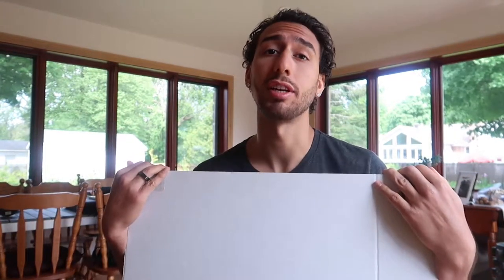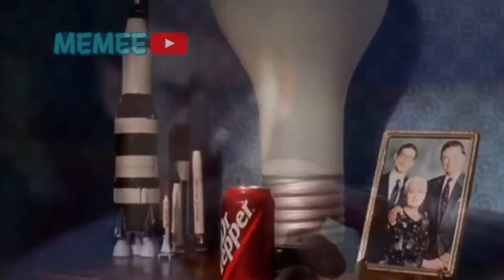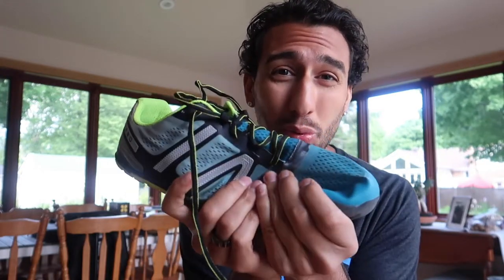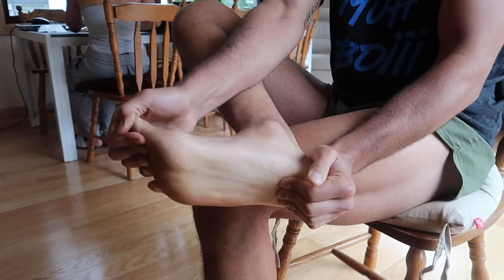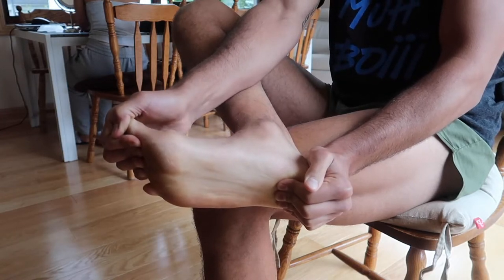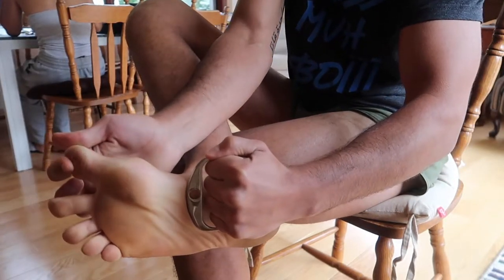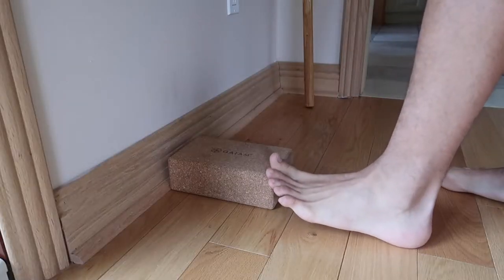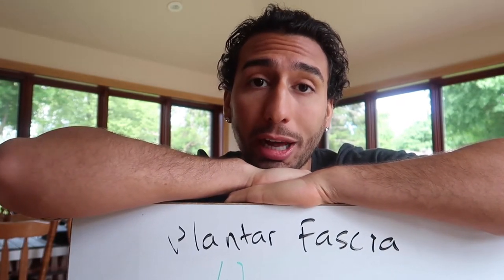Easy Plantar Fascia Rehab//Exercises//Shoe Wear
A very painful injury that is caused by a weakness, instabilities or irritation which will cause inflammation and have you not being able to walk or even stand. The plantar fascia connects your heel bone to your toes. It’s a flat band of tissue and supports the arch of your foot. Now one of the biggest issues that I don’t see many individuals talk about is the shoes we wear. All of these compressive shoes on the market are just making matters worse. So what’s the solution? Insoles!!! Yet this isn't always the case and at times the insoles are just a band aid to the route of the actually issue. Fixing the issue at all angles will give you the greatest outcome..

You need to allow your feet to open up and relax! This is why i recommend xeroshoes or any minimalist shoes or even running shoe with an open toe box . Not only are they designed for foot health, but they allow for the biomechanics of your feet work. From the natural splay of your toes during GAIT or utilizing all the tendons and ligaments in your foot to spring and jump around.

The research is pretty sound on stretching protocols, strengthening protocols and if you are lucky to have an Infra red laser or Ultrasound treatment. In the videos about I share with you exercises you can be doing now to alleviate this pain and be able to walk freely again..

I hope this helps if you guys got any question lemme know in the comments below

Articles
1)Özer, Devrim 2015 Medical Bulletin of Haseki
2)Rathleff, M. S. Scandinavian Journal of medicine and Science in sports jun 2015, vol. 25 Issue 3, pe292 9p.

I am a MMA/Boxing Athlete
I am also a Graduated Student of Heath Kinesiology & Applied Physiology with a specialty in Athletic Therapy.
I live in Montreal Quebec Canada.
As well this is my journey to becoming a pro MMA &/or Boxing Athlete! Hope you enjoy everything that is to come!!